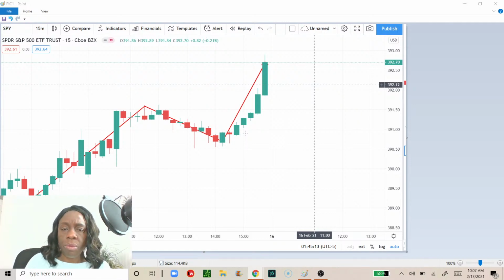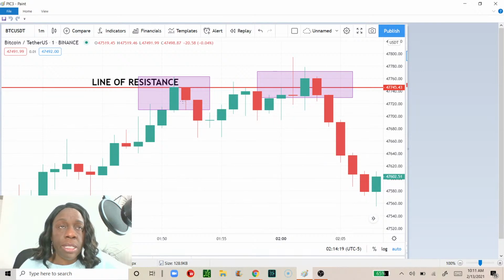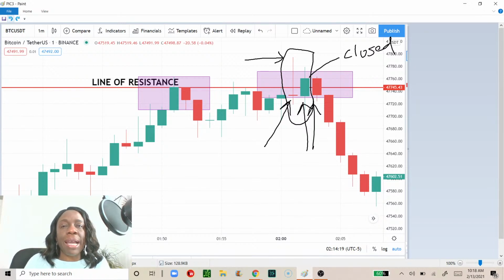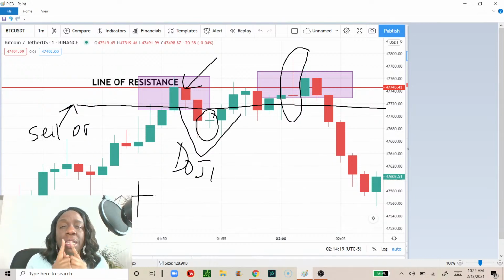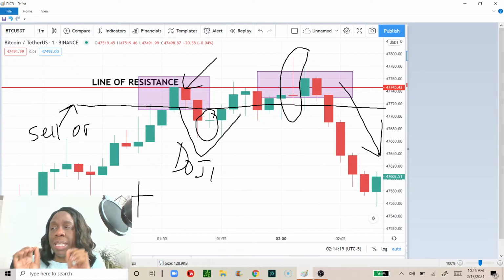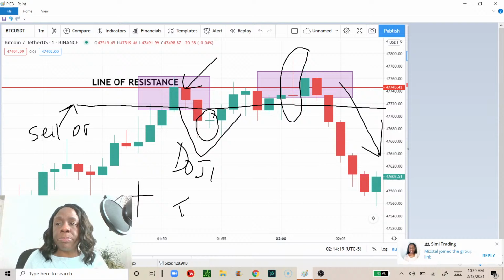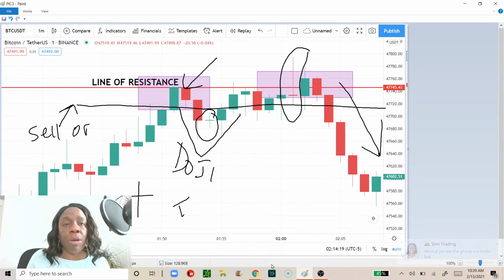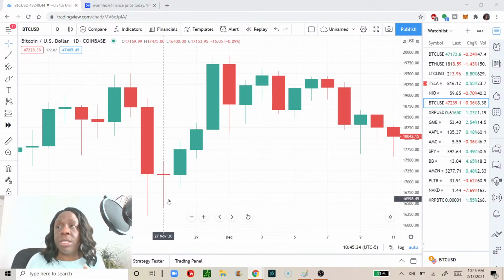CHARTING ANALYSIS WITH Q&A~ When To Enter A Trade~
***In this LIVESTREAM I will be going over THE BEST TIMES TO ENTER A TRADE***.